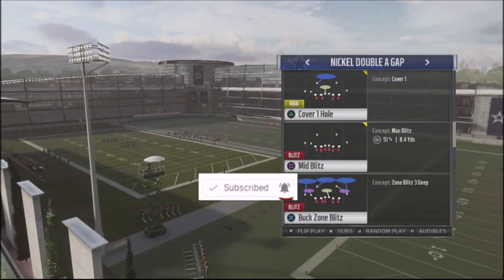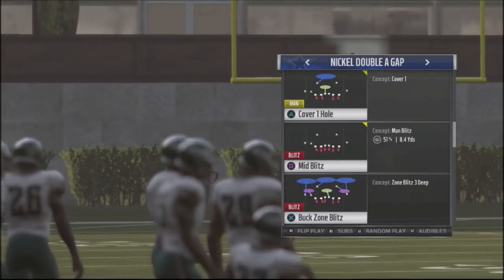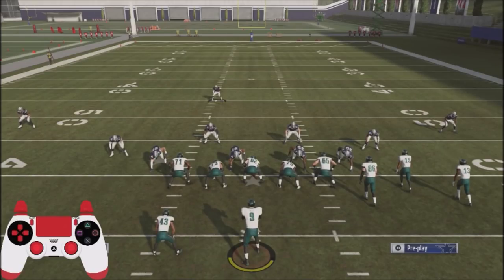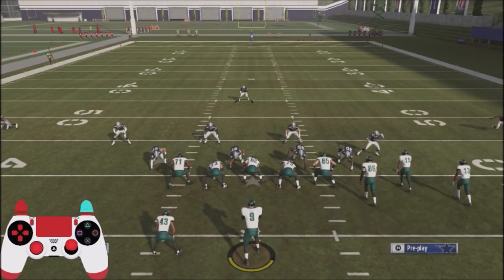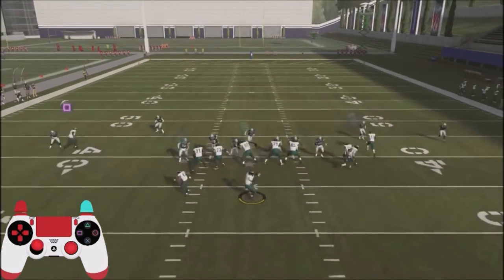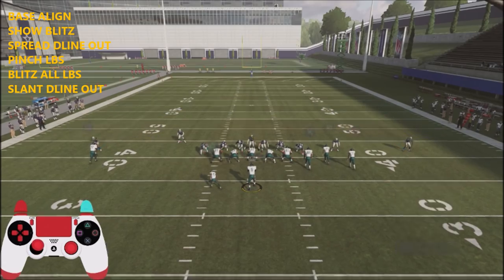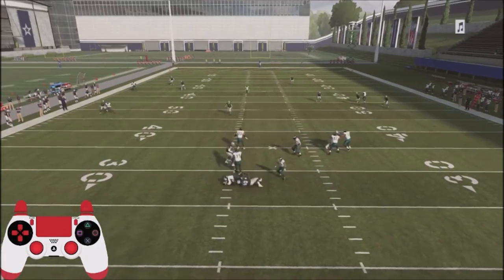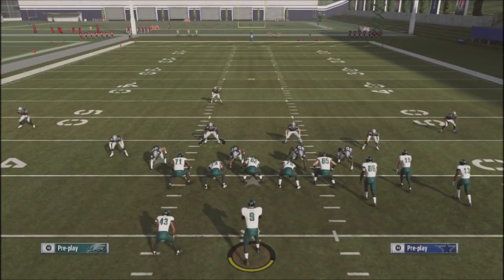MADDEN 19 -SECRET MID BLITZ IN NICKLE OVER G - TRICK YOUR OPPONENT INTO PICKS